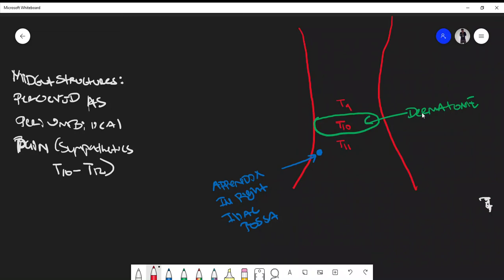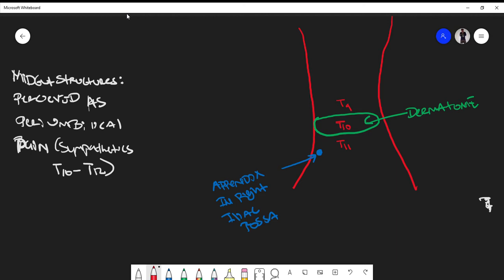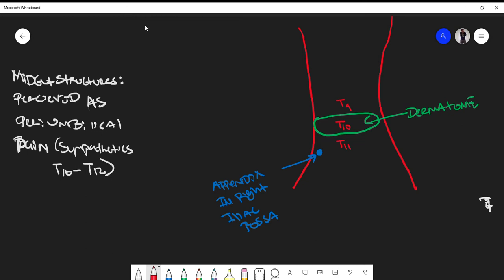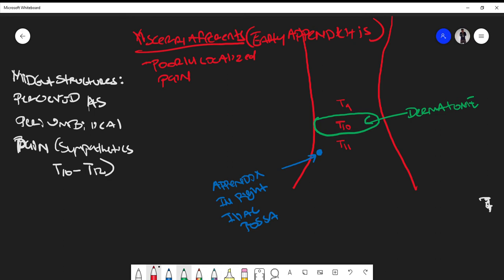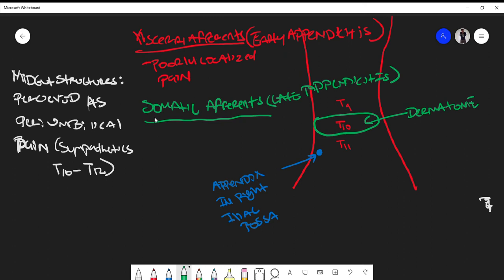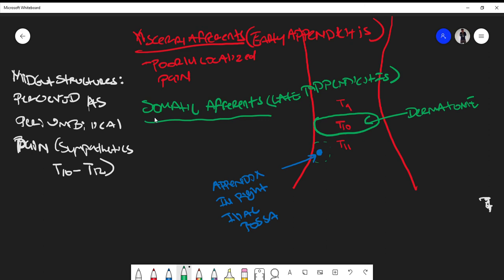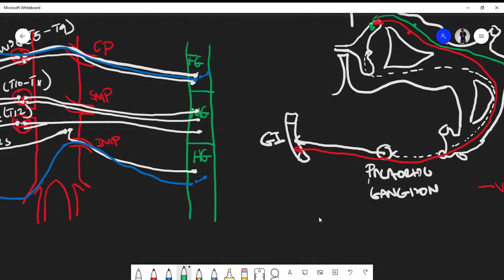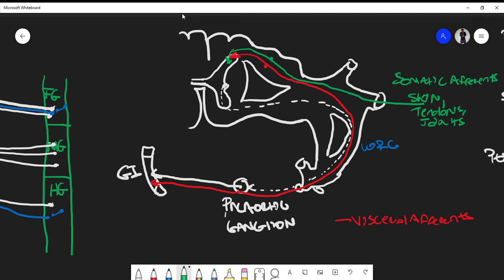Autonomics of Appendicitis (Lower Right Quadrant Pain)